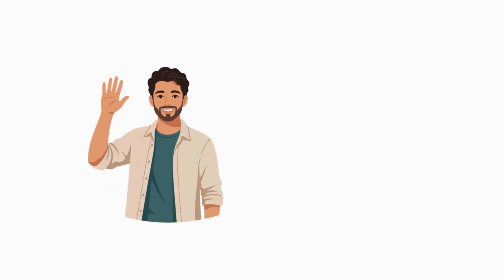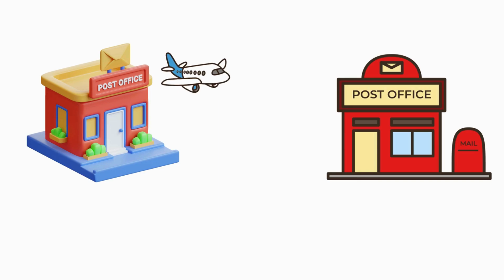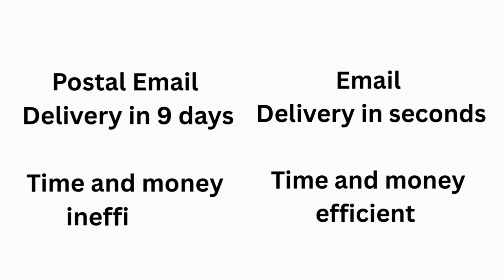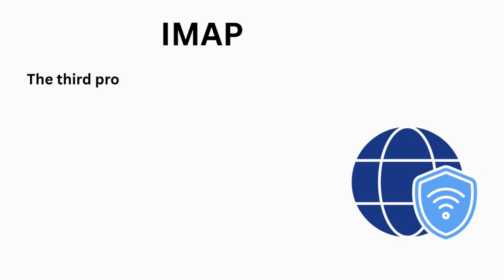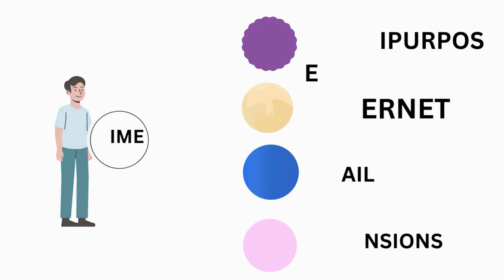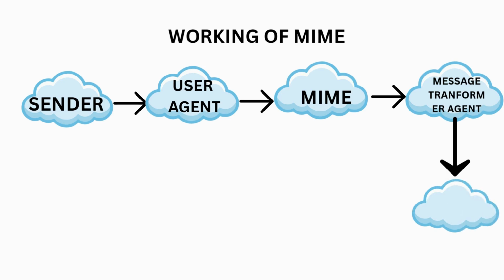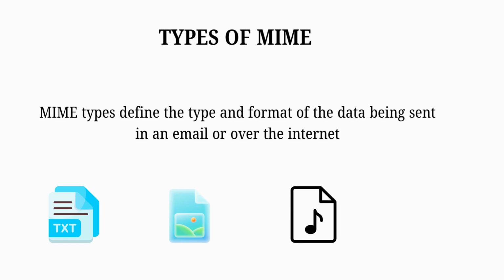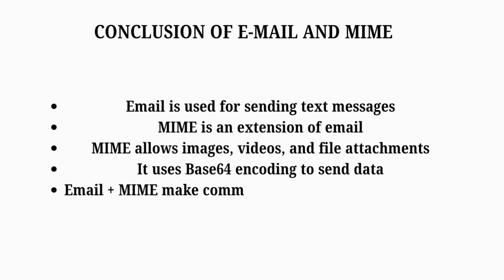Email and MIME animated videos